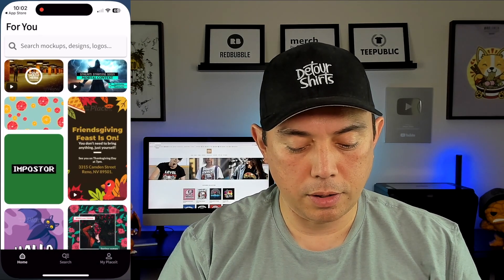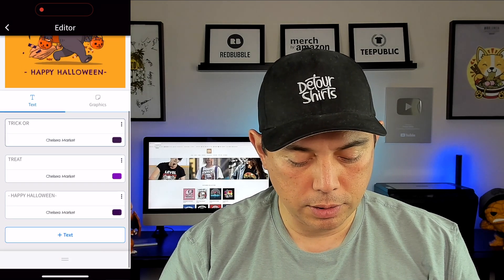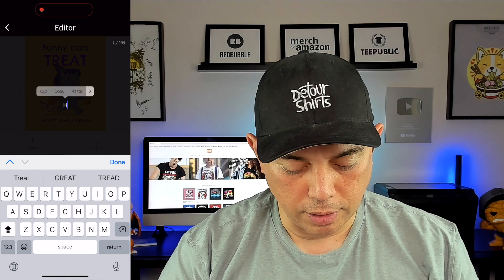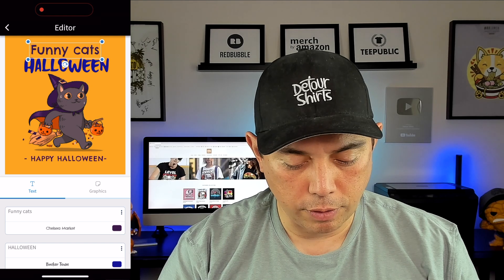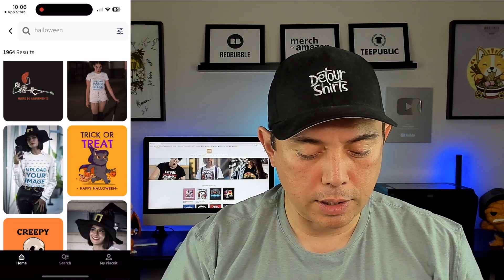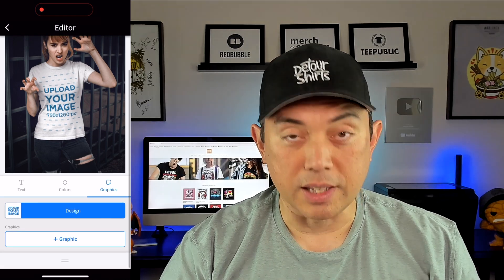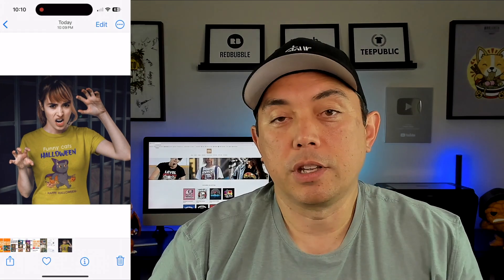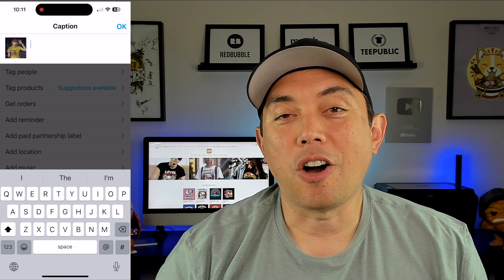Easily Create Design & Mockups on Your Phone with the Placeit App